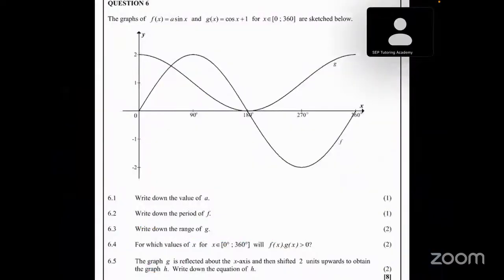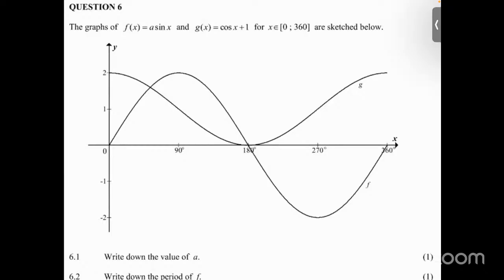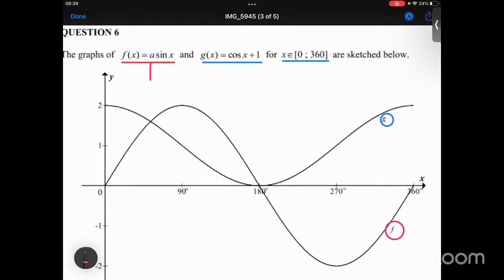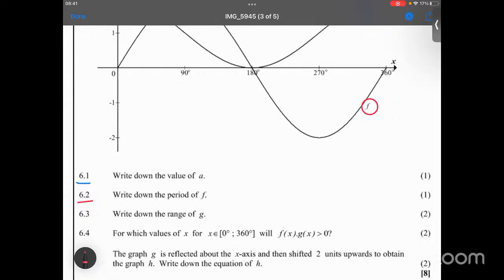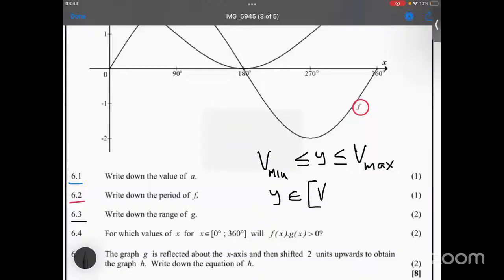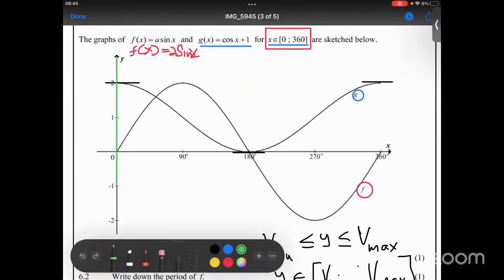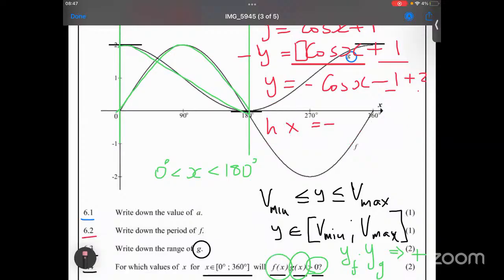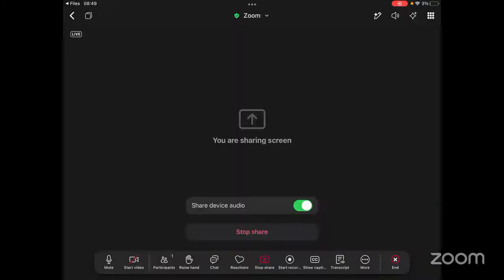Trig functions Solving exam papers